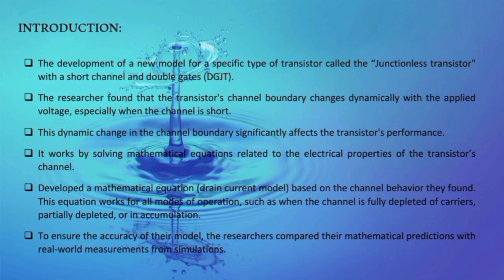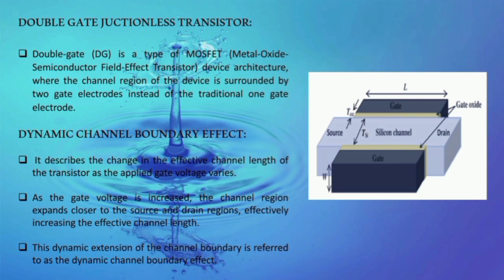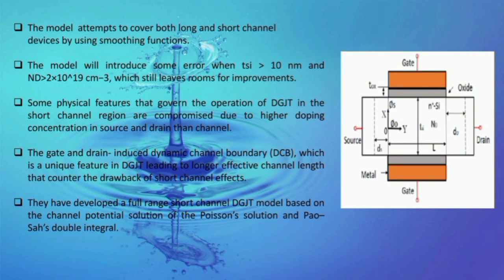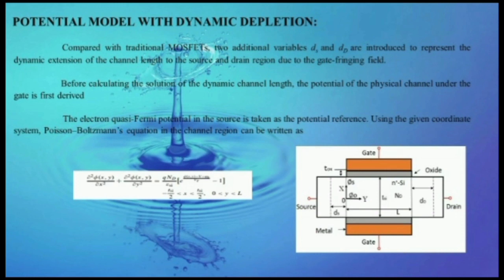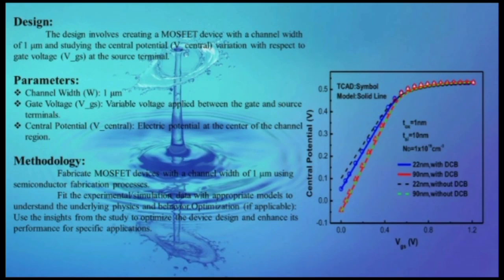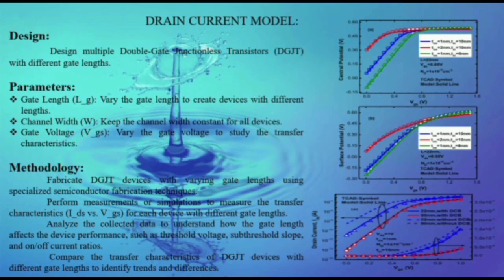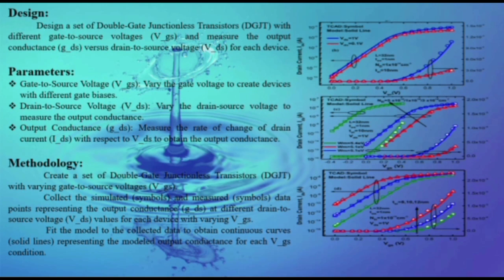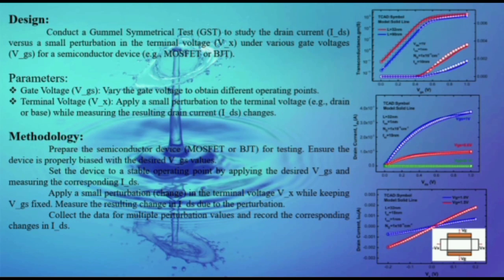short channel DGJT with DCB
team_ VAIGAI